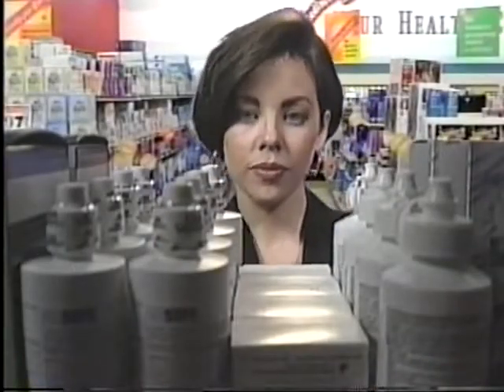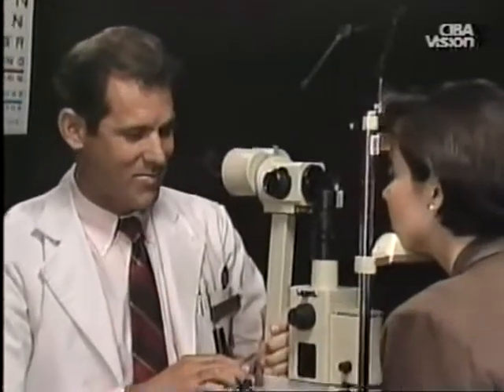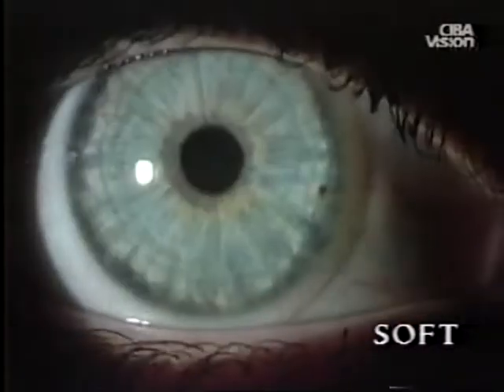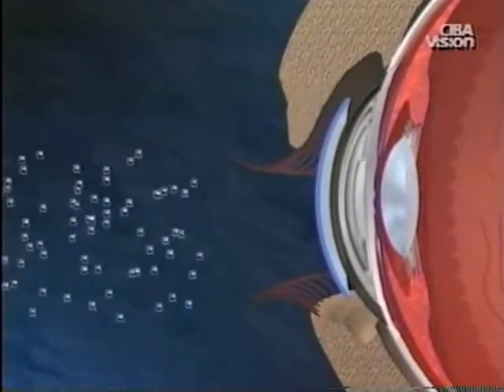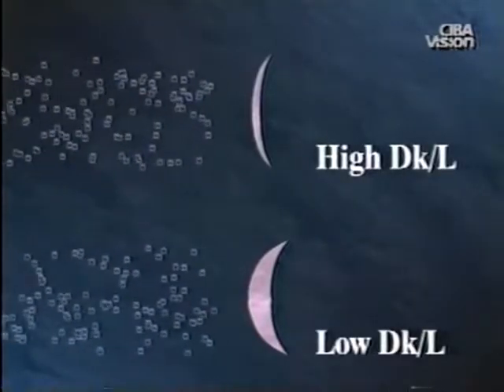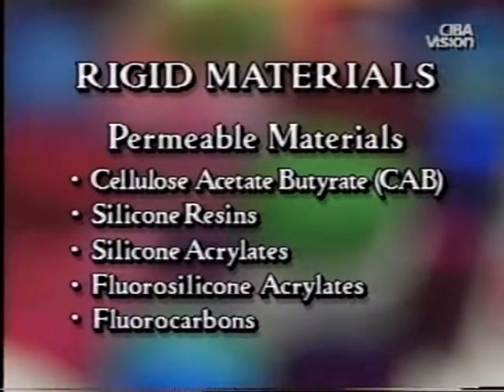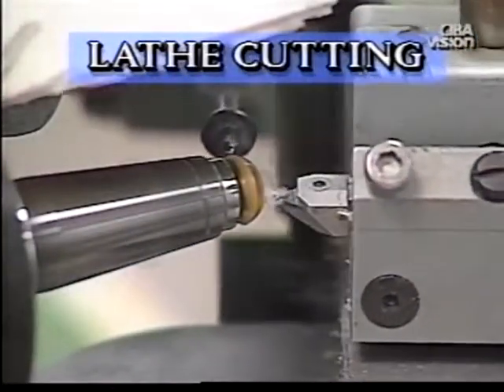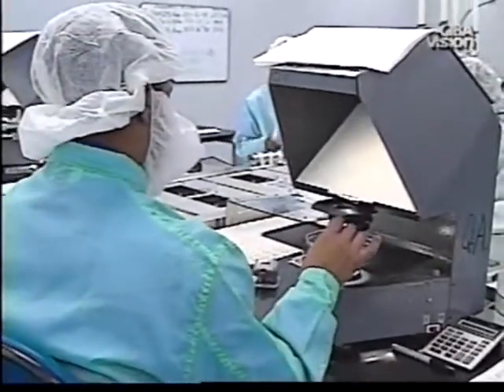Basics of Contact Lenses CIBA Vision